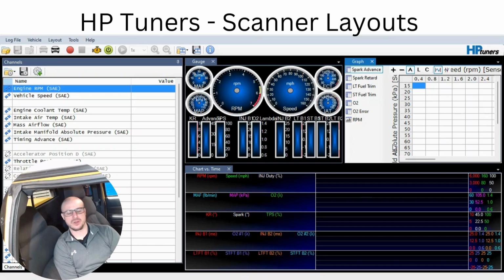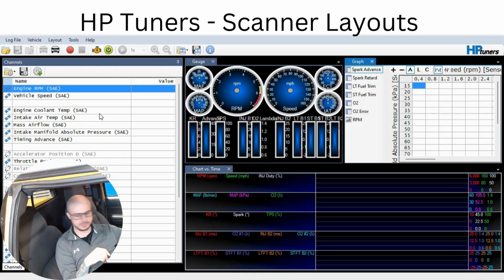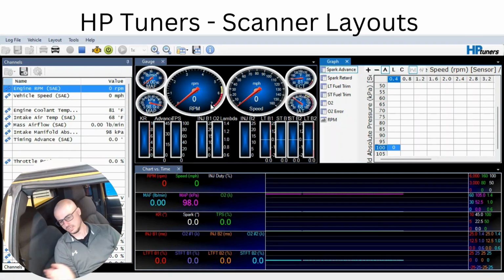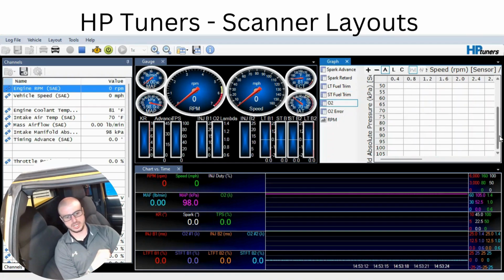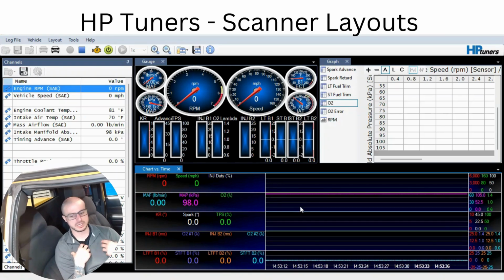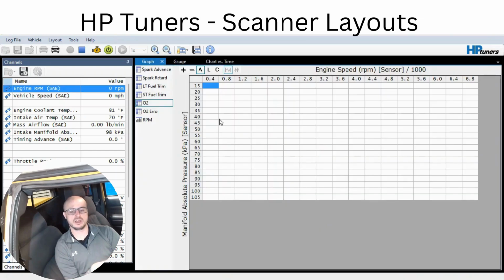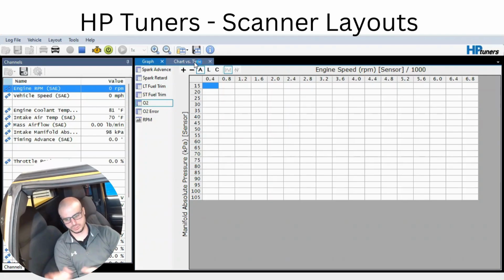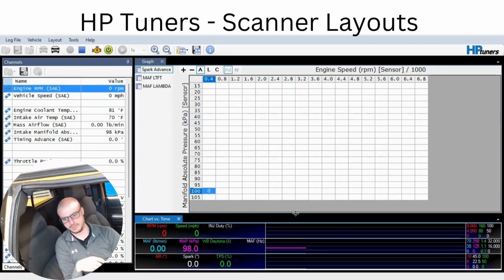HP Tuners Scanner Layouts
How to build and customize your HP Tuners VCM Scanner layout.